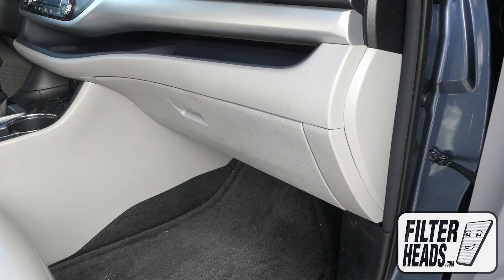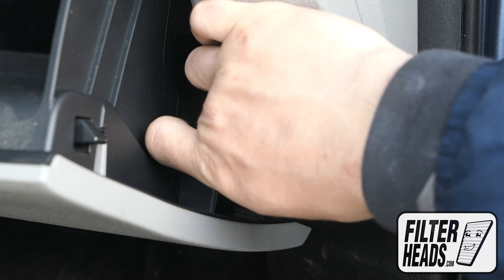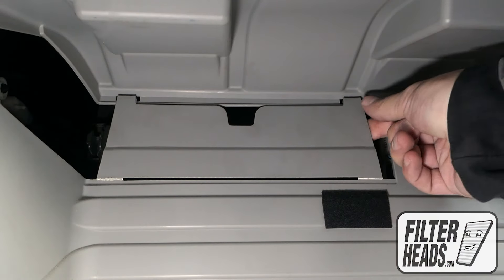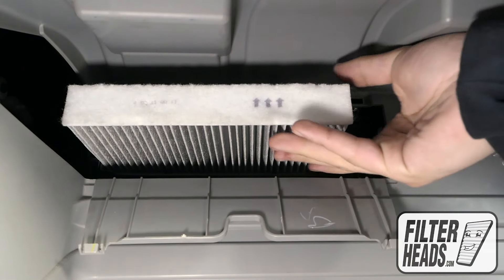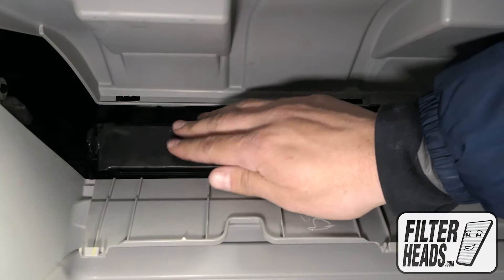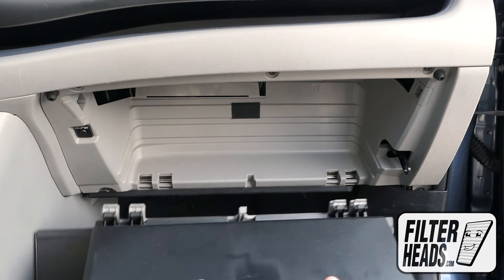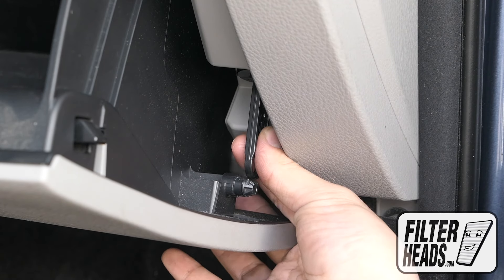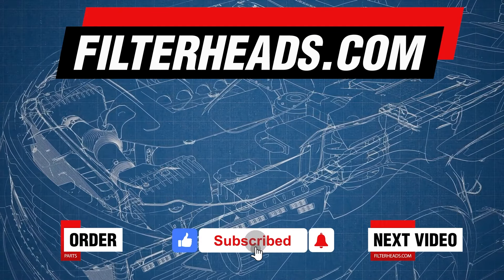How to Replace Cabin Air Filter 2014 Toyota Highlander | AQ1102C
The model shown in this video is a 2014 Toyota Highlander.

This filter fits:
Toyota Corolla iM 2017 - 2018
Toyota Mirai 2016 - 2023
Toyota Prius Plug-In 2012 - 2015
Toyota Prius V 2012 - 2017

Timestamps:
00:00 - Intro
00:05 - Open the glovebox
00:10 - Remove the dampener arm
00:21 - Lower the glovebox
00:26 - Open the access panel
00:30 - Remove the old filter
00:40 - Install the new filter
00:49 - Close the access panel
00:53 - Reinstall the glovebox
01:03 - Raise the glovebox
01:05 - Reinstall the dampener arm
01:09 - Close the glovebox
01:12 - Wrap-up